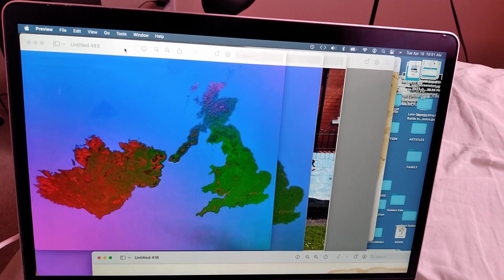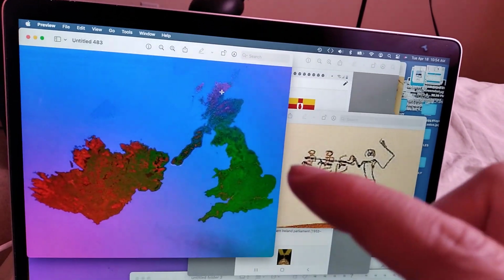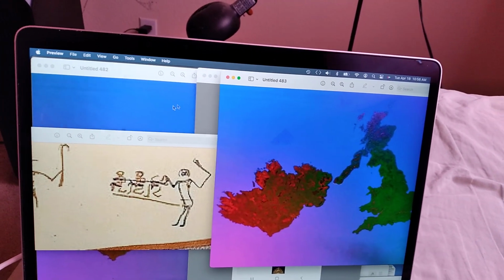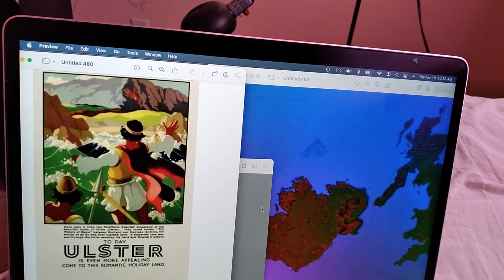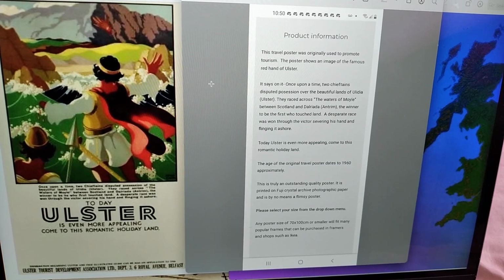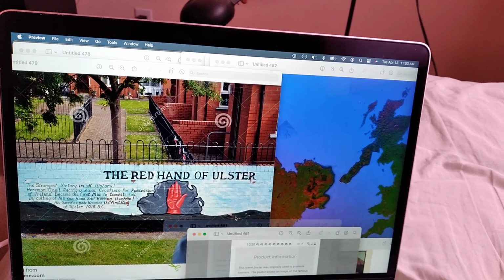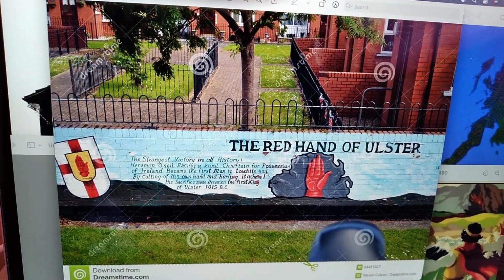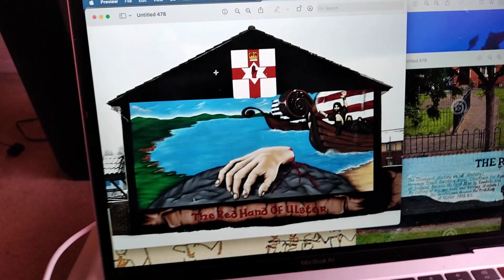Murals of the Red Hand of Ulster